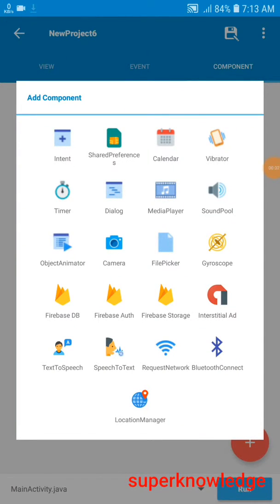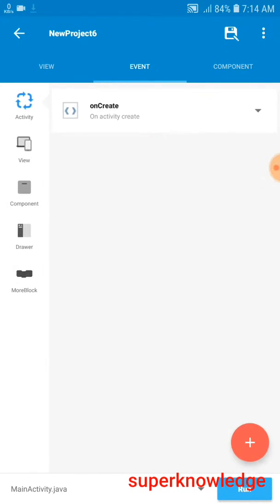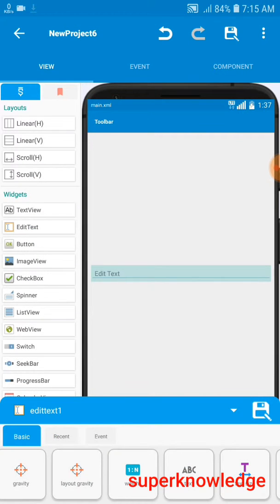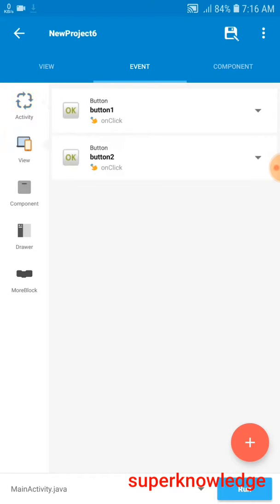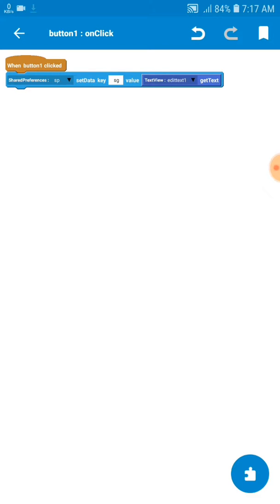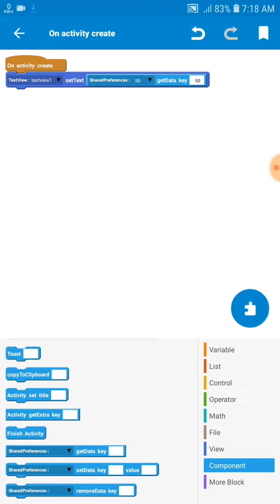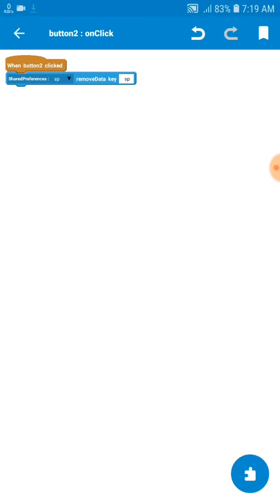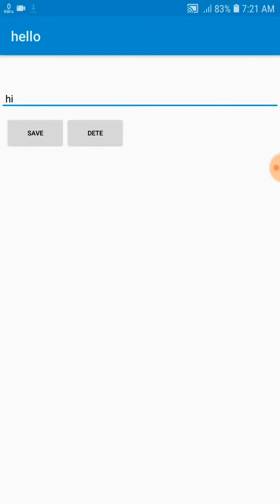How to use Shared Preferences Component on sketchware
Super Knowledge

You can know my sad story by click this vidoe link

Sponcer by

® See now playlist video

Sketchware all video =

® Makeroied / Kodular all video =

🔥Stroyed Music Zone

Download music link

Get all background music and mane music

🔥🔥🔥 Stroyed App Store : V-2.8

last update on 10 July, 2019

Get all our private & ono privet app

2: Our Hopeless land play I'd. = 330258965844

   Our PUBG Mobil player I'd = 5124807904

Our COC - Clash of clans I'd =

[ Please write on Pubg Mobile friend request message that ( Viewers Superknowledge ) ]

3: Good and help full

4: Present by Super knowledge Channel

5: Co- power by : Copy Write Channel

6: License of 2018 ... Inc

7: Music by : NCS and Internat

10: Power by : Stroyed Developer

11: Co-power by Stroyed App Store

13 : About us

🔥 Don't click

Privet Policy : You can't use our vidoe on your channel without our permission . If you found you Copyright our video.  We well Band your video and Channel . Thankyou .
Disclaim ✓ [ We don't take take a music credit on video if the music form us . We tell that it's make by Stroyed Music Zone . Some of time we are use some copyright video . All the Right with 2018 ... To 2019 Super knowledge Production .